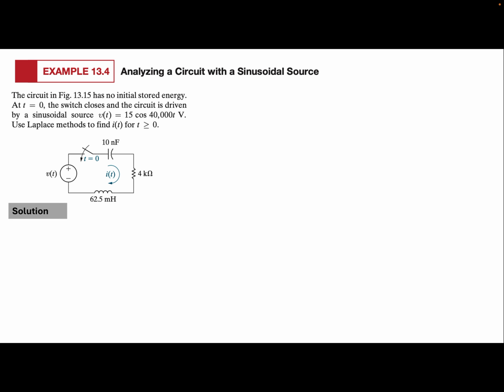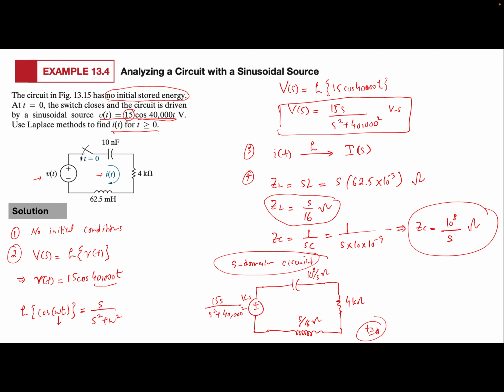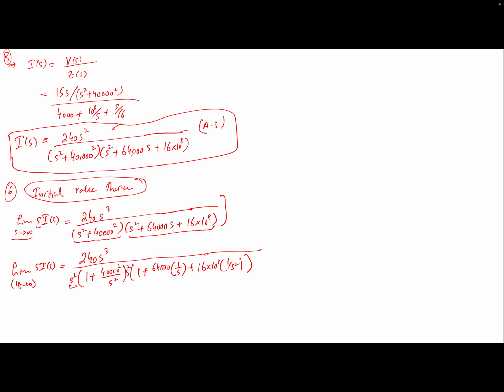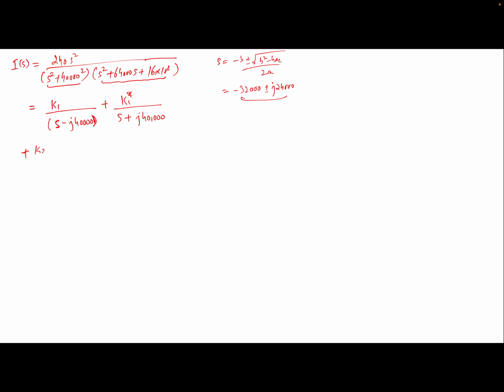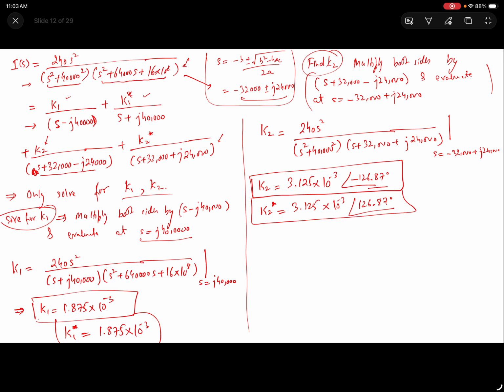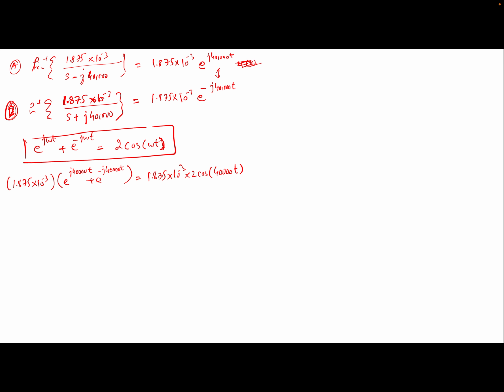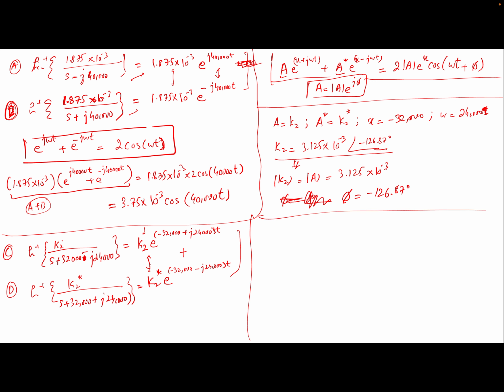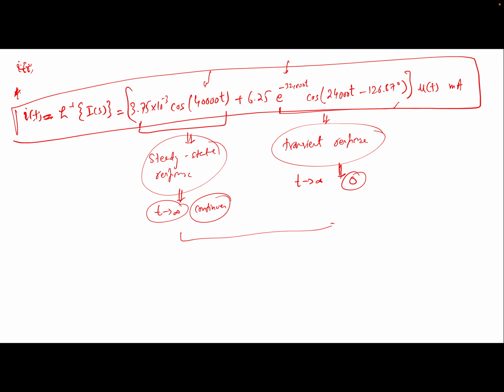Lecture_15B: Circuit Problem (#4) – Series RLC Circuit with a sinusoidal source in the s-Domain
This lecture analyzes a series RLC circuit driven by a sinusoidal source using s-domain methods.